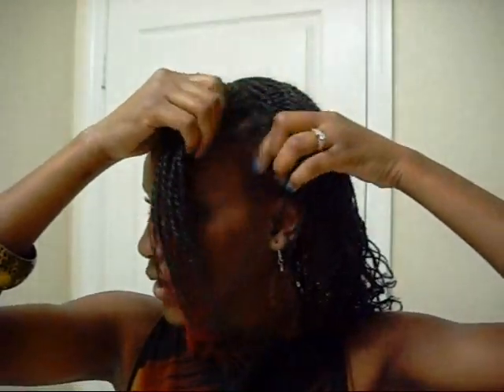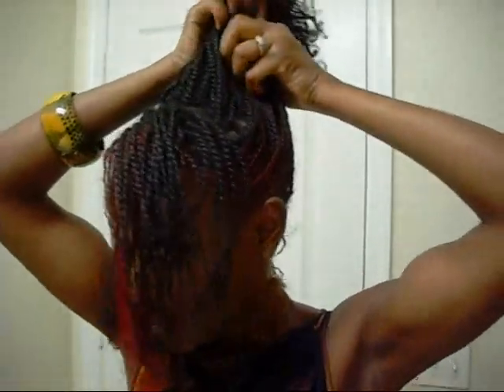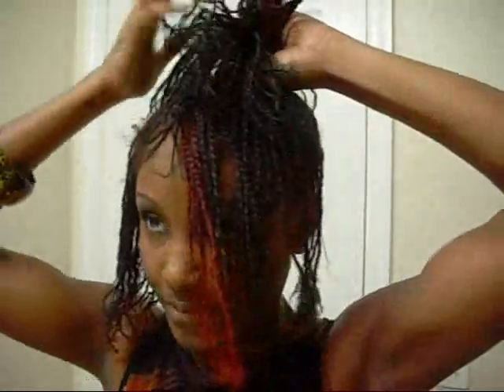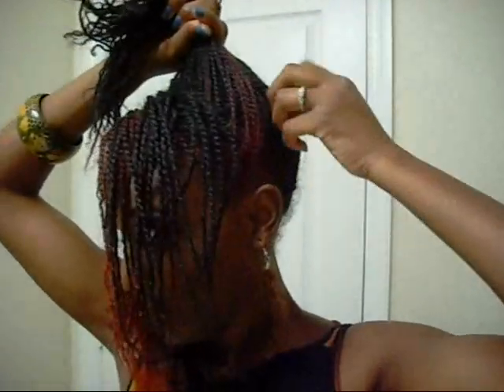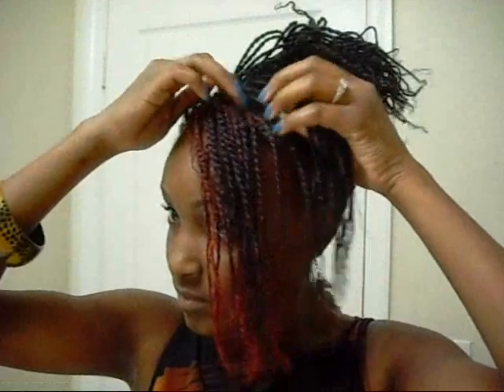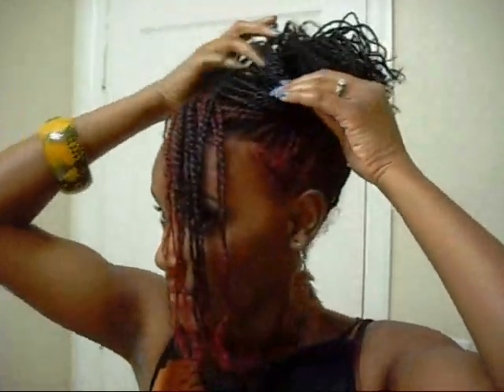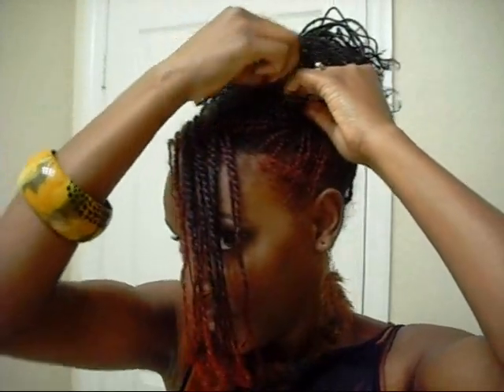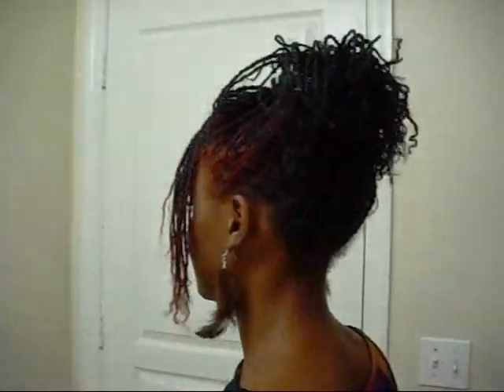twist updo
Just as the title says. I just wanted my hair in a cute updo and played around with it till i got it cute. LOL hope you enjoy